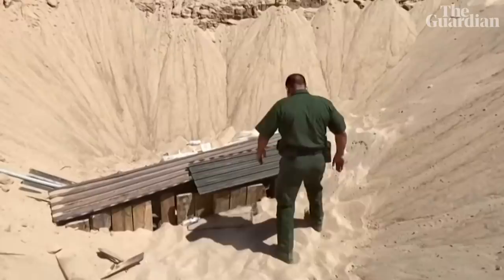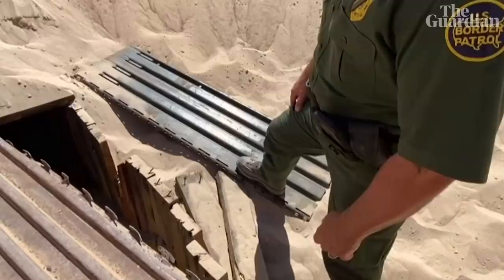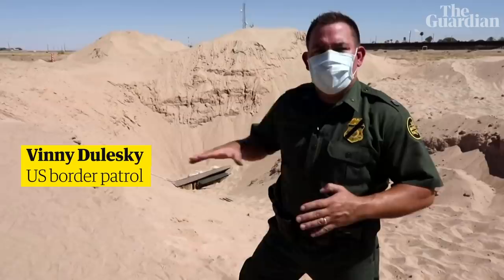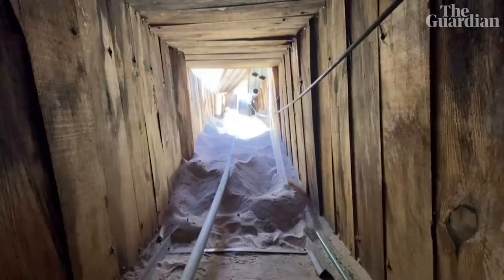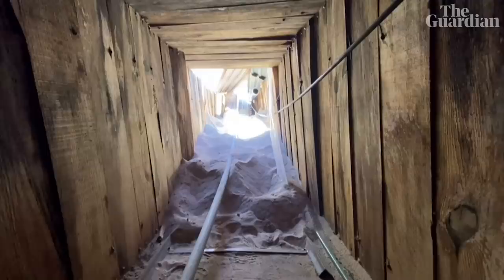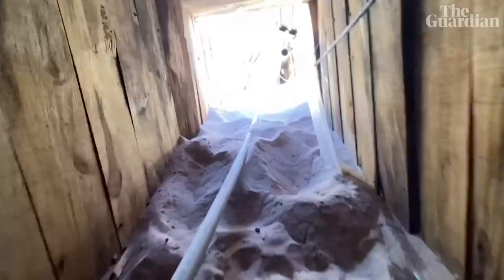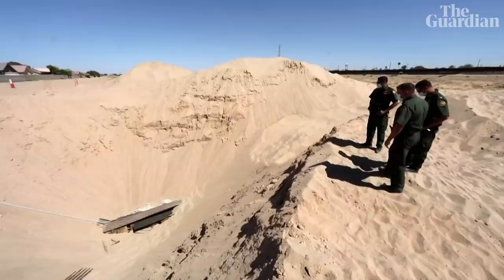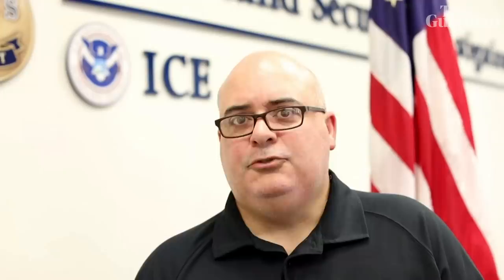'Most sophisticated tunnel in US history' discovered between Mexico and Arizona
US border officials claim an incomplete tunnel found stretching from Mexico to Arizona could be 'the most sophisticated tunnel in US history'. The tunnel runs from San Luis Río Colorado, Mexico, to San Luis, Arizona, where it stops short of reaching the surface. It is 3ft wide and 4ft high (1 x 1.3 metres). Smugglers have been using tunnels to get drugs and people across the border for decades.